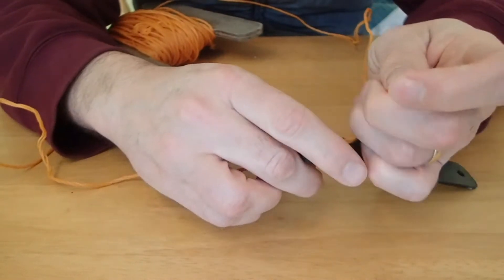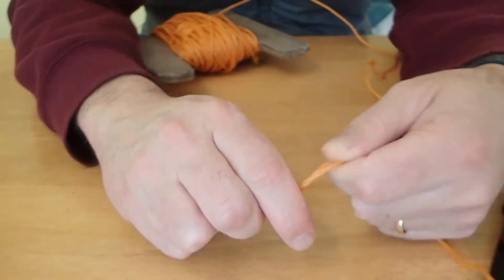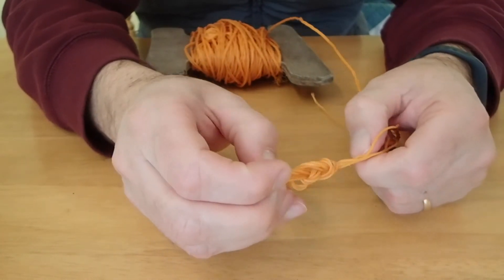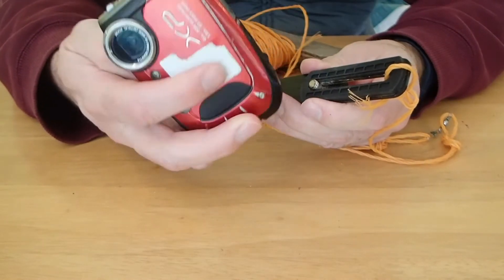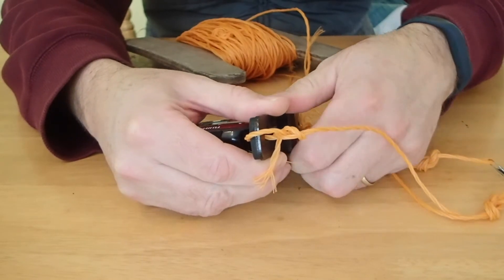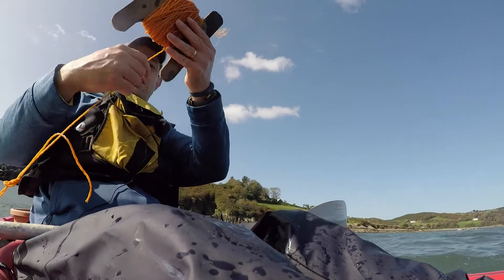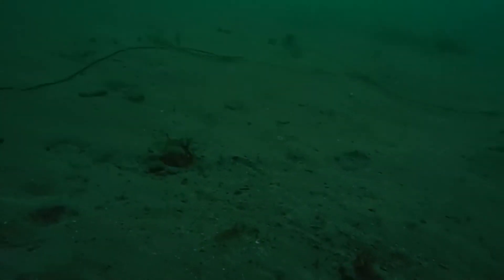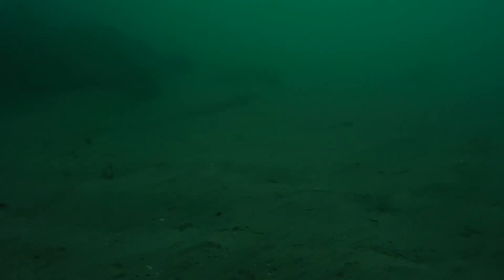Making a rig to film the seabed from my kayak. Watch out for the crab.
I wanted to see if I could add under water footage to my kayak movies without spending much money. Here is the system I put together and the results I got out of it. Watch out for the crab posing for the camera.